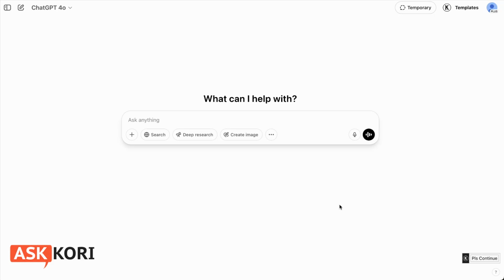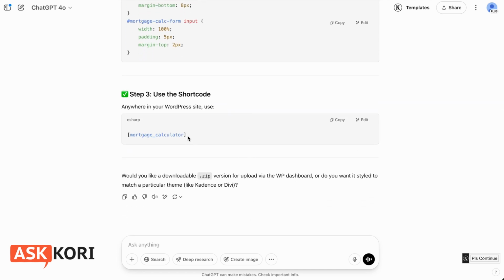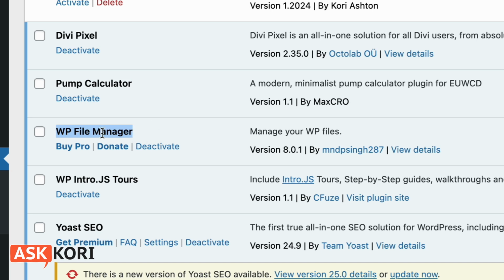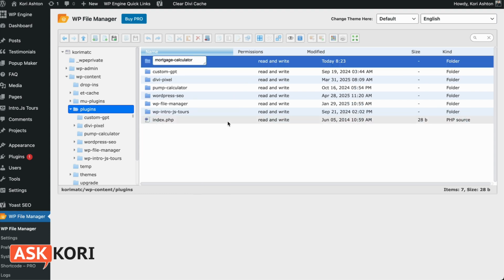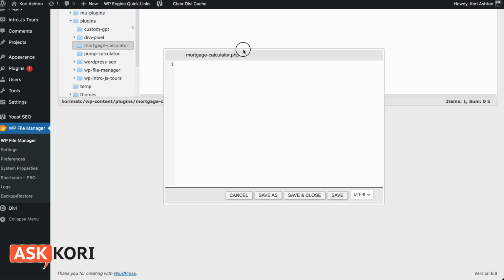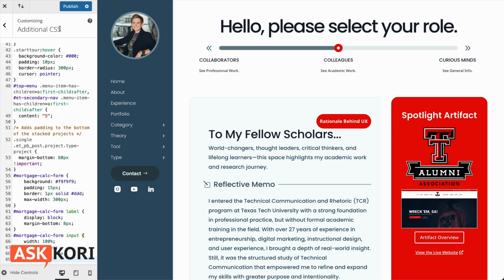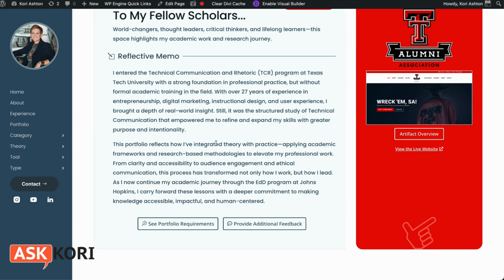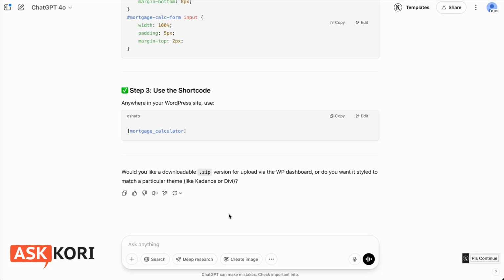Use ChatGPT to build a Custom Mortgage Calculator Plugin for WordPress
In this step-by-step tutorial, I’ll show you how to use ChatGPT to generate and customize a fully functional mortgage calculator plugin for your WordPress website. Whether you're a developer looking to save time or a beginner wanting to learn how AI can support your workflow, this guide walks you through the entire process—from prompt to plugin!

✅ What you’ll learn:
- How to prompt ChatGPT for plugin code
- How to install and activate your custom plugin
- How to modify calculator fields (loan amount, interest rate, term, etc.)

📦 Tools Used:
- ChatGPT (OpenAI)
- WordPress

KORI ASHTON IS A DIGITAL STRATEGIST, KEYNOTE SPEAKER, YOUTUBER & BUSINESS COACH. From freelancer to entrepreneur to c-suite, Kori Ashton has spent over twenty years in the digital marketing space. She built up a WordPress agency that sold in 2017 and spends most of her time now growing her new company MaxCRO consulting with industry brands and agencies on improving customer retention with persona-driven development.